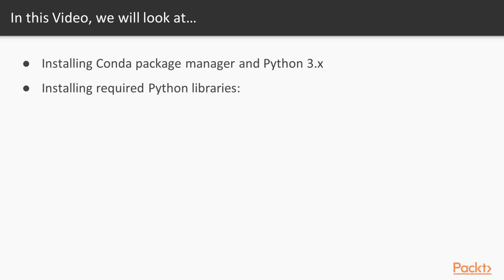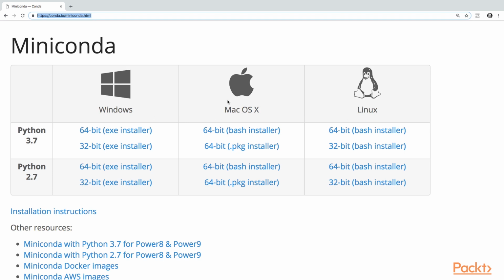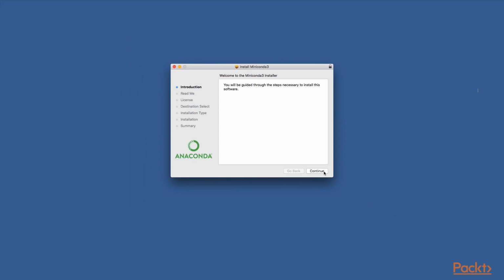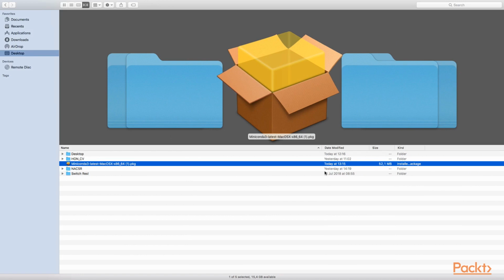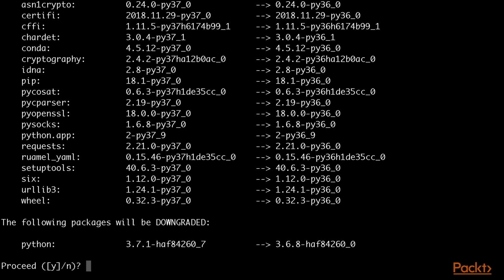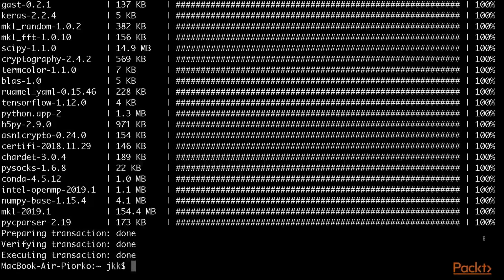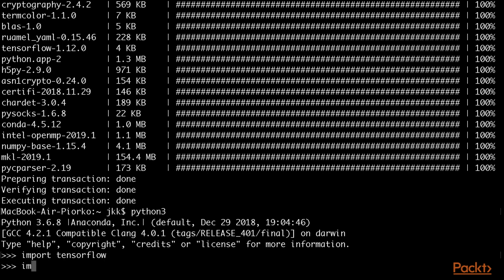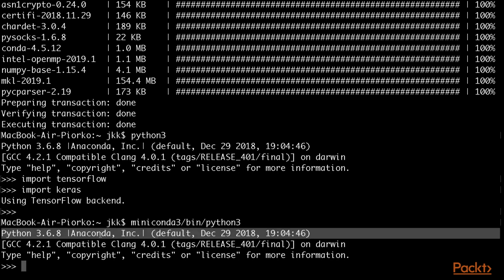03 Installing Keras and TensorFlow Hands On Deep Learning for